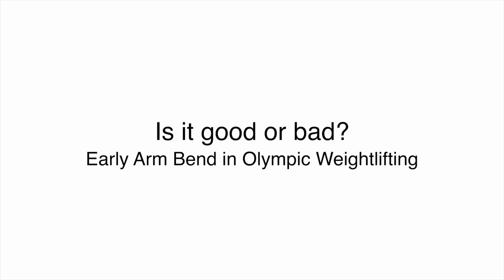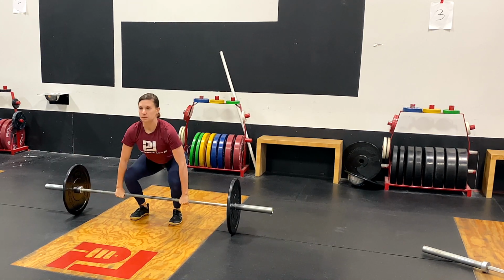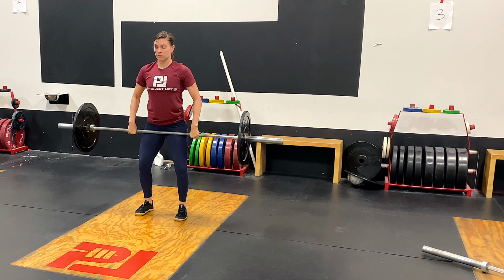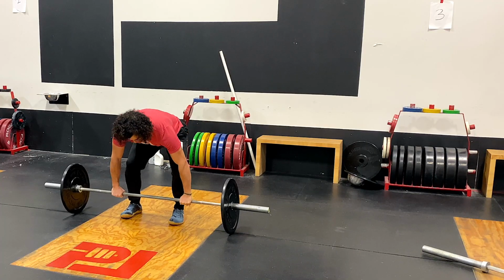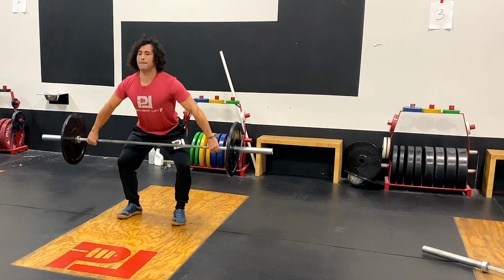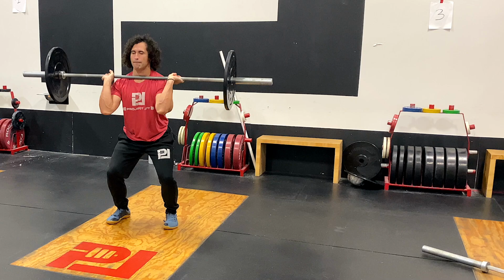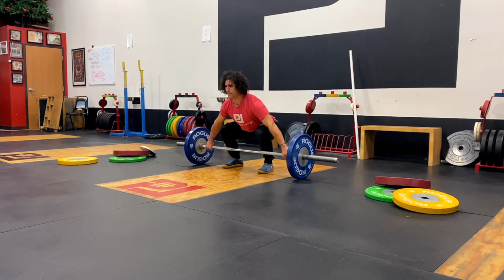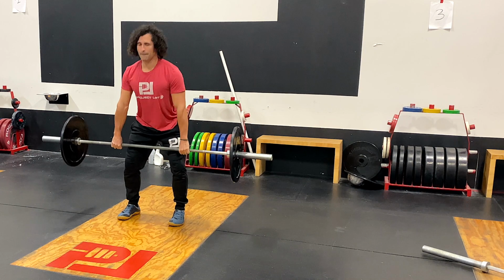Early Arm Bend in Olympic Weightlifting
The early arm bend in Olympic weightlifting is a very common issue for beginners. Weightlifting technique can be confusing here because there is a form of technique that teaches you to bend your arms! However, most athletes who are bending their arms in the snatch or clean are losing power because of it. This video will breakdown the early arm bend and help you make adjustment best for you technique and training!

00:00 Intro
00:14 Overview
00:56 Is the early arm bend good or bad?
02:11 Why is the early arm bend happening?
04:27 What is the effect of early arm bend?
06:20 How to fix the early arm bend?

Grab the guide I mention in this video - Want to improve your Olympic lifts now? Check out our free guide and see results in your next training session